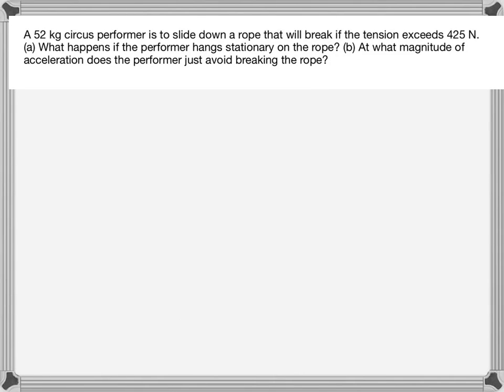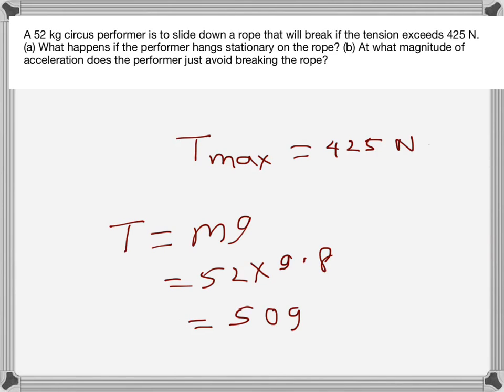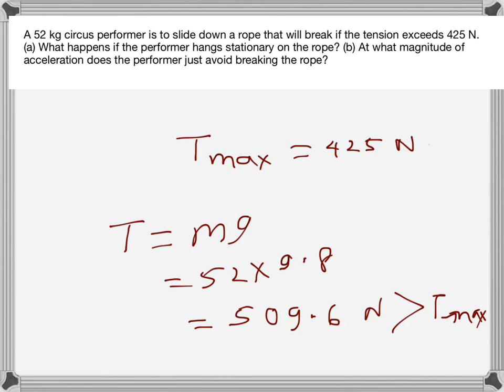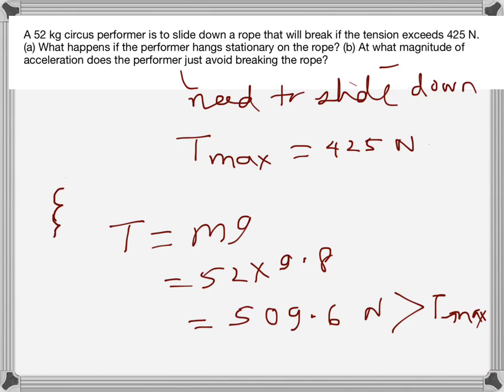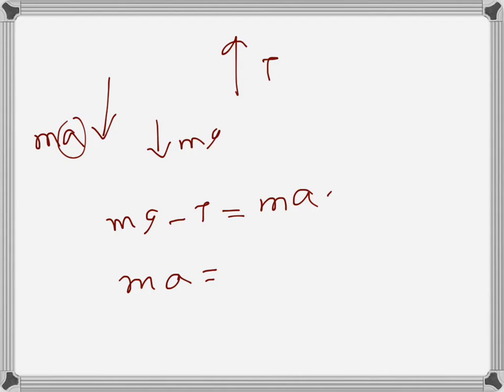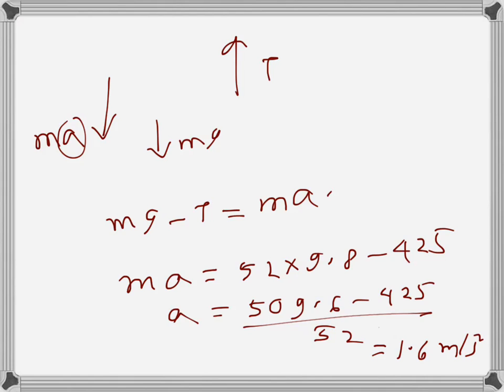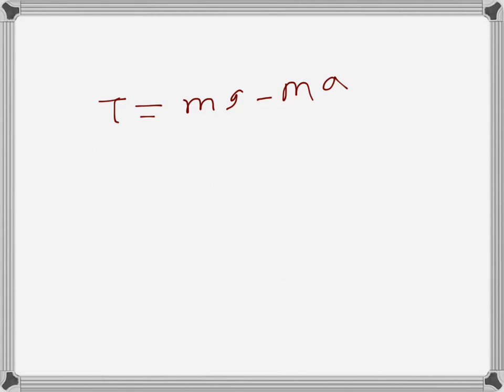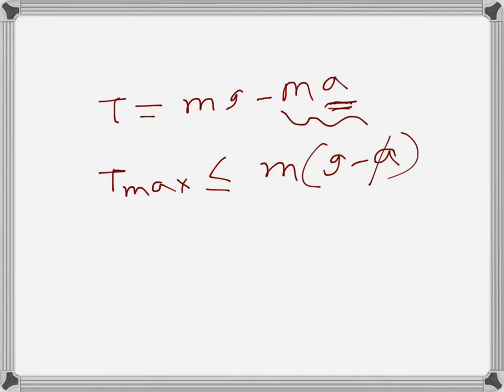Physics: Force and Motion (problem example)